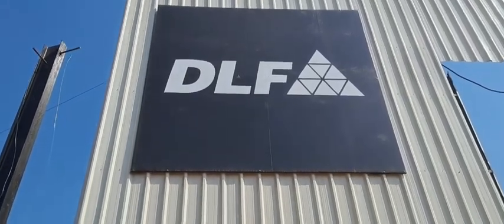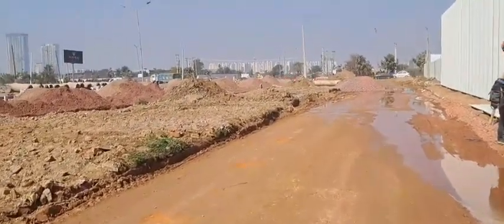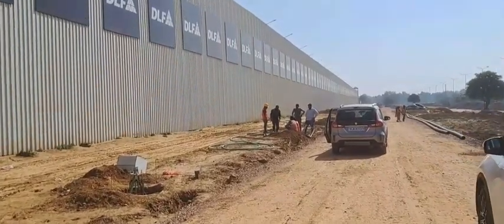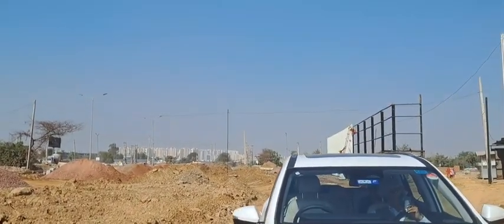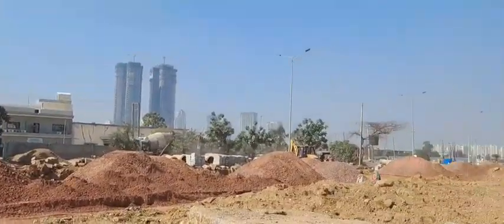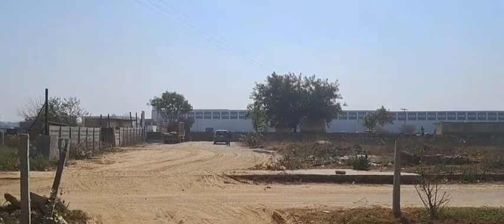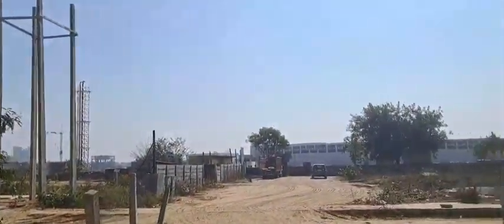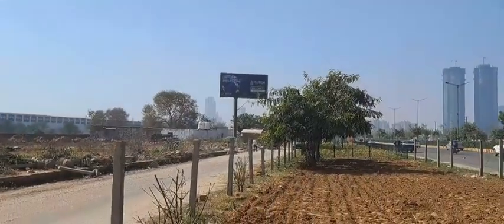DLF The Arbour, Resale,Location,+919560214267, Construction Status, Gurgaon,Sec- 63,Golf Course Extn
Unveil is around the corner of the Benchmark and Most Luxurious condominium of Delhi NCR in recent history.

Location: Sector-63, Golf Course Extension Road, Gurugram
Land Area: 25.8 Acres
Towers: 5
Tower Height: G+39
No. of Apartments: 1100 approx
Two Apartments to a core, which can be combined to make one larger apartment.
Size: 3900 sft. with 9+ft wide party decks 3.4 mts of Floor to Ceiling clear height
3 elevators per core with speeds of 3.5 meters per second & capacity of 20 passengers
3600+ sq. Ft. Majestic air conditioned entrance lobbies
3 parkings inclusive in the price per flatwith EV charging bays
85% of Green and Open areas around the towers
1.25 Lac Sq. Ft of Luxurious Clubhouse with best in class, state of art facilities
The clubhouse shall be bigger & better than any other existing private residential community (other than The DLF Camellias). Excavation work in progress  70% excavation already done
DLF has come with a group housing after 10 years – the last one being The Crest!
Collection of EOI's have already begun.
EOI of INR 10 Lacs favouring *DLF HOME DEVELOPERS LTD*. along KYC's & pic to be submitted for priority & allotment.